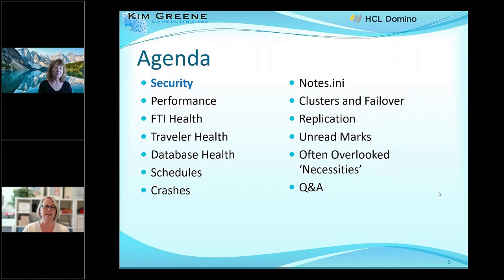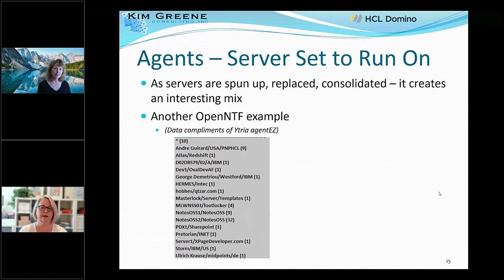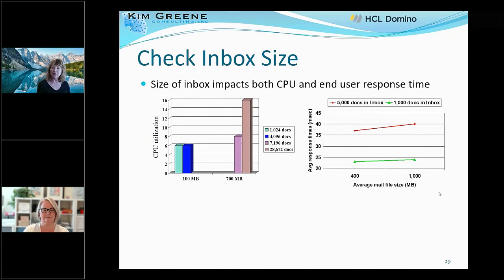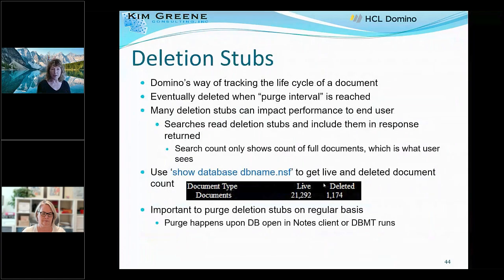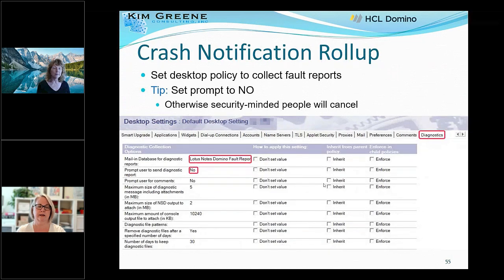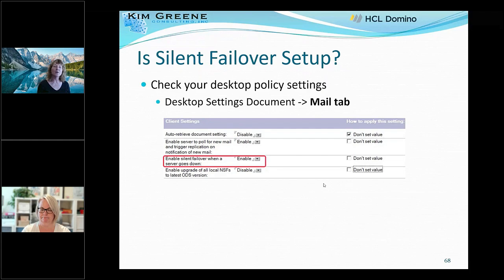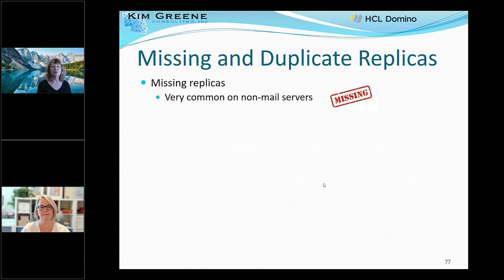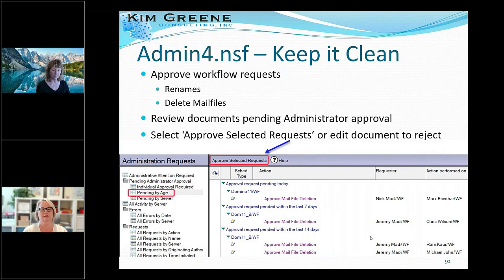OpenNTF Webinar: Domino Admin - Things Lurking You May Not Be Aware of and How to Fix Them Aug 2024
Every now and then it is time to take a step back from the day to day and take a deep look into our Domino environments to find what's lurking. It's easy to not notice these things with Domino being such a robust platform, “it just works” so there are key items that often get overlooked.

Think of this as a challenge to find how you can improve your processes and weed out any potential issues before they become real problems.

Each of the items we'll cover we have found while supporting our clients. Hopefully you will leave this session with the knowledge of what to look for in your own Domino environments along with how to remedy items that are lurking, so they don't turn into problems.

This webinar is presented by Kim Greene and Michelle Smith.